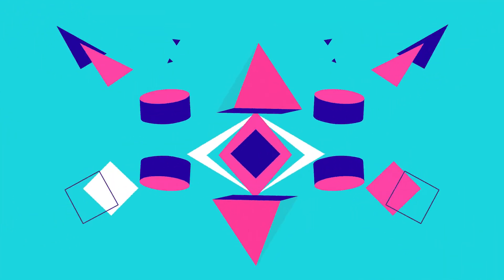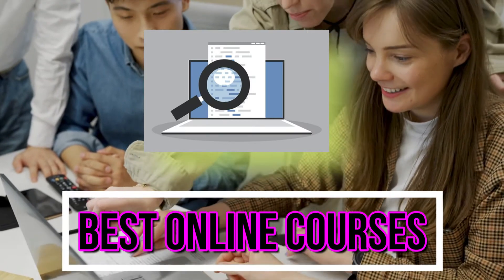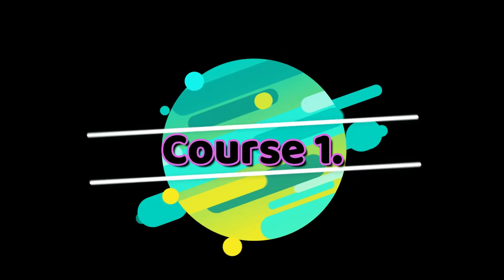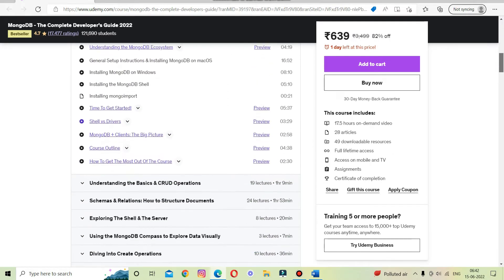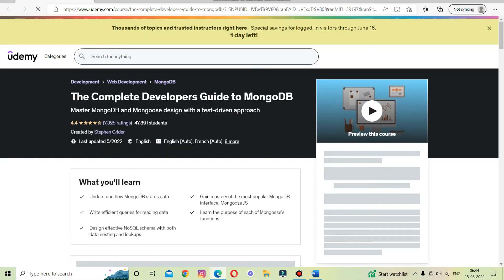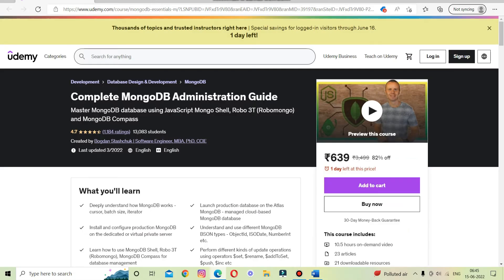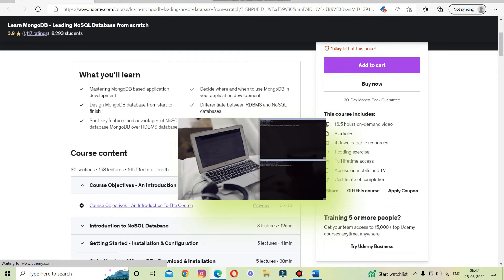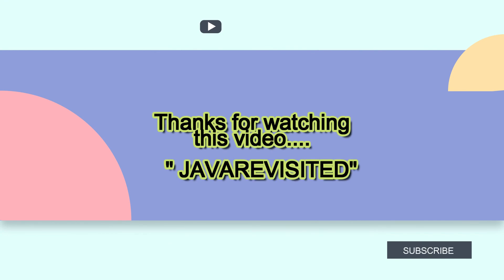5 Best Mongo DB and NoSQL Database Online Course for Beginners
3. Here are the best Mongo DB courses for beginners:
1. MongoDB - The Complete Developer's Guide
2. MongoDB Administration By Nuri Halperin
3. The Complete Developers Guide to MongoDB
4. Complete MongoDB Administration Guide
5. Learn MongoDB: Leading NoSQL Database from scratch

Myself Mitanshi. In this video, I am going to tell u about the best five courses to learn mongo DB NO SQL. But firstly we come to know What is MongoDB? MongoDB is one of the leading NoSQL databases and it was on my radar for a long time .
In this video, I will introduce MongoDB and a way to study MongoDB so you can use it for your project. I will proportion a number of the web guides which I actually have taken to apprehend the entirety as much as the simple CRUD (Create, Retrieve, Update, Delete) operations on MongoDB.

* What is MonGoDB NoSQL Databse?
MongoDB is an open supply NoSQL database control program. NoSQL is used as an opportunity to conventional relational databases. NoSQL databases are pretty beneficial for running with big units of dispensed information. MongoDB is a device that can control document-orientated information, shop, or retrieve information.

Now let's move on to the best five courses to learn Mongo DB NoSQL database from different websites like Coursera, Pluralsight, Udemy also nd much more ..
00:00:00 - Introduction
00:00:00 - About the first course
00:00:00 About the Second course
00:00:00 About the third course
00:00:00 About the fourth course
00:00:00 About the fifth course

I have included courses for both beginners and intermediate developers who want to take their MongoDB NoSQL Database knowledge and skill to the next level..

In these courses, you learn :
1. Understand how MongoDB stores data
2. Gain mastery of the most popular MongoDB interface, Mongoose JS
3. Learn the purpose of each of Mongoose's functions

That's all about some of the best courses to learn MongoDB for both Developers and DBAs. As I said, it's one of the most popular NoSQL databases and if you are interested in going towards NoSQL then MongoDB is a good one to start with. Most of these courses are hands-on and you will not only learn theory but get some real-world experience with MongoDB.

If you find these MongoDB NoSQL Database courses useful then please share them with your friends and colleagues. If you have any questions or feedback then please drop a comment.